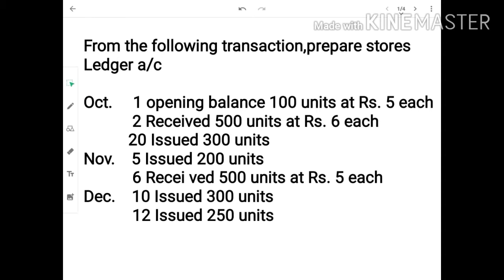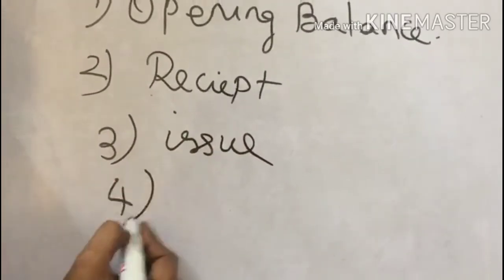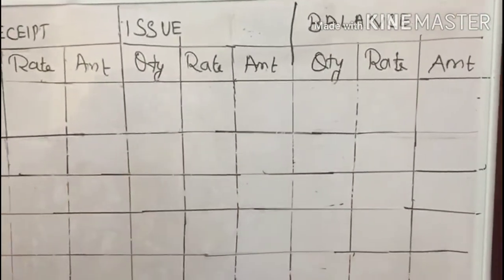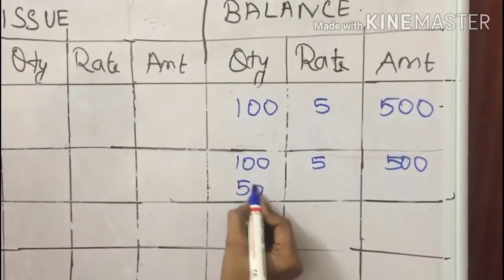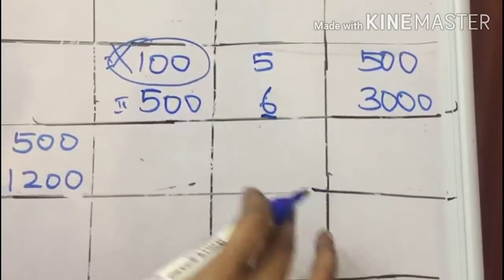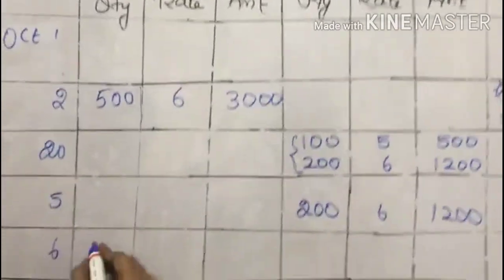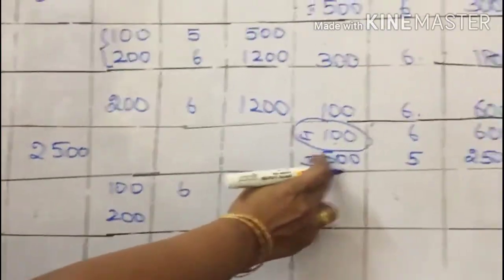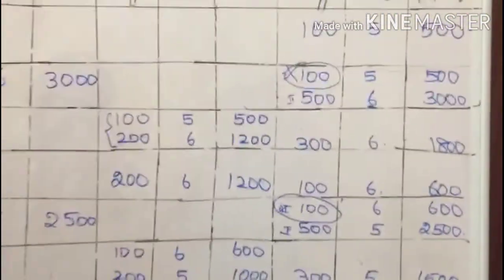Cost Accounting#FIFO Method#( in English)By Dr.J.Prema